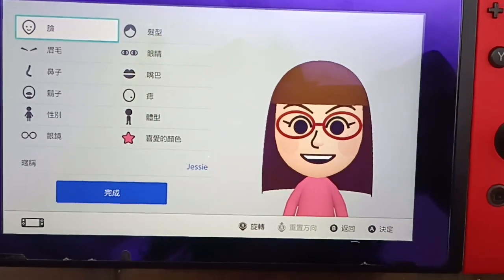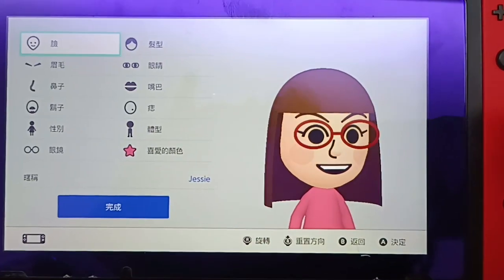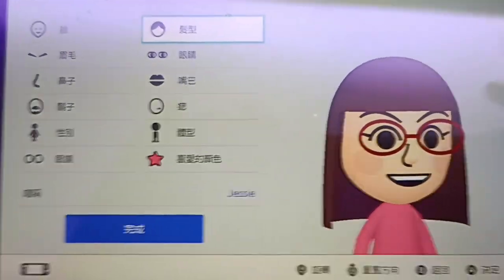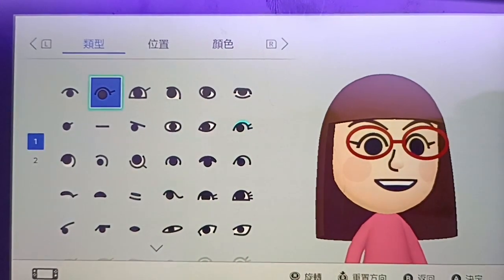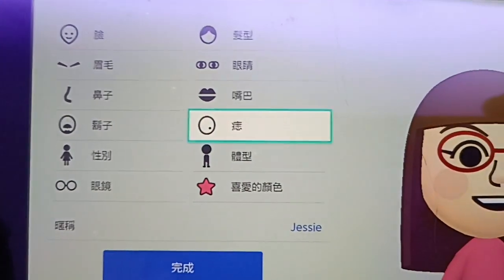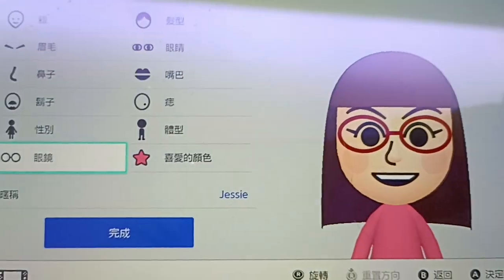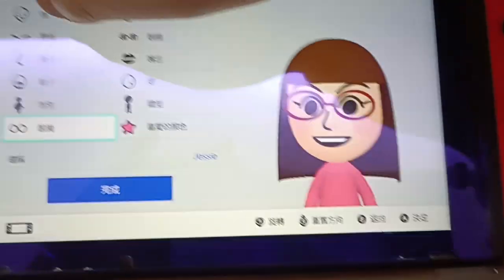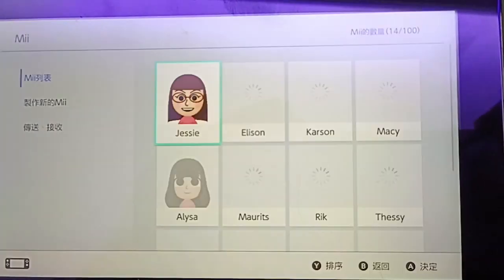How to make my mii on switch! (With explanation)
If you want to make my mii, here is my mii tutorial!

Also, because my switch's language is Chinese, I'll explain it to you in English.